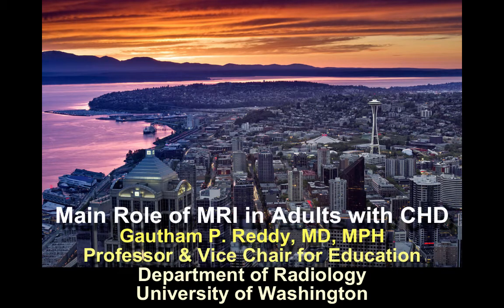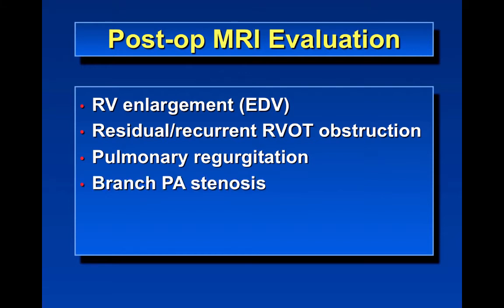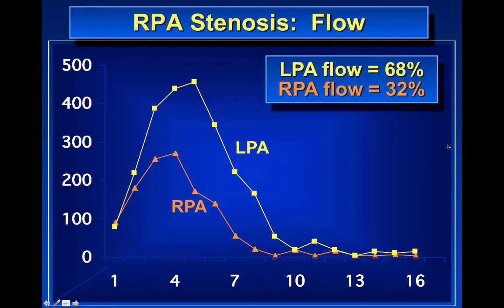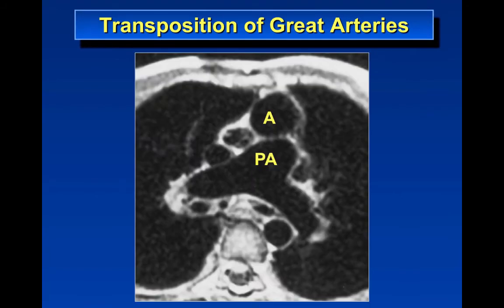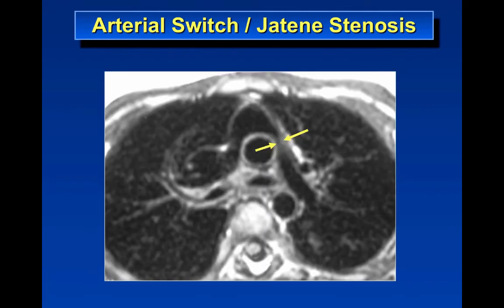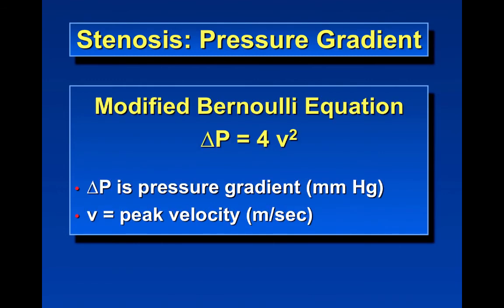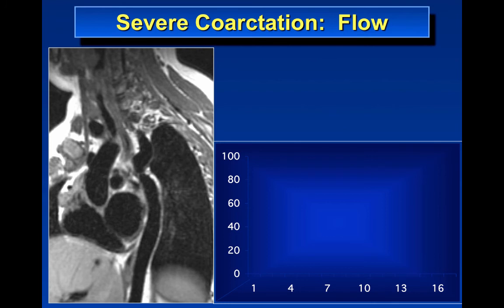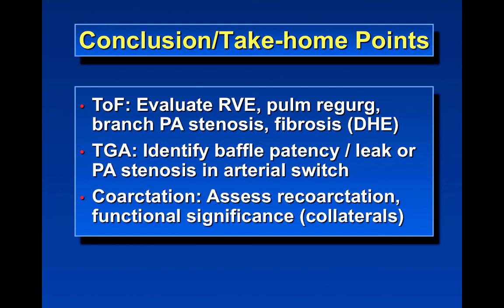Role of MRI in Adults with Congenital Heart Disease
Discussion of the role of MRI in the evaluation adults with congenital heart disease (CHD).

Table of Contents:

00:12 - Disclosure
00:22 - Learning Objectives
00:44 - Common Indications for MRI of CHD in Adults
01:02 - Tetralogy of Fallot
01:18 - ToF Surgery
01:59 - Post-op MRI Evaluation
02:43 - RV Enlargement
02:59 - Tetralogy of Fallot Surgery
Pulmonary Regurgitation
03:36 - Pulmonary Regurgitation
03:55 - Tetralogy of Fallot Surgery
Pulmonary Regurgitation
04:29 -
04:48 - RPA Stenosis:  Flow
05:03 - Post-op: Prognosis
05:35 -
05:51 - Transposition of Great Arteries
06:40 - Normal Great Arteries
07:26 - Transposition of Great Arteries
08:19 - Transposition of Great Arteries
08:57 - Arterial Switch / Jatene
10:00 - Coarctation: Role of MRI
10:32 - Coarctation: MRA
10:41 - Collateral Vessels
10:49 -
10:50 - Collateral Vessels
10:55 -
11:43 - Stenosis: Pressure Gradient
12:01 - Pressure Gradients
12:32 - No Coarctation:  Flow
13:27 -
14:23 - Severe Coarctation:  Flow
15:40 - Conclusion/Take-home Points
16:53 -